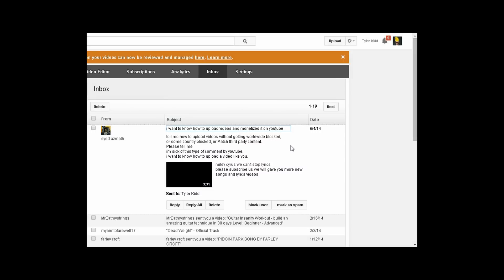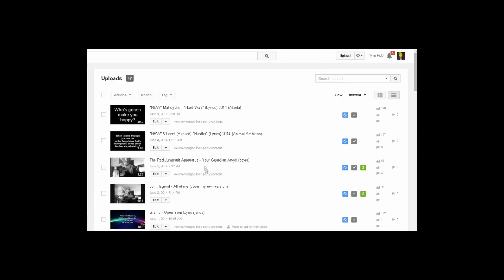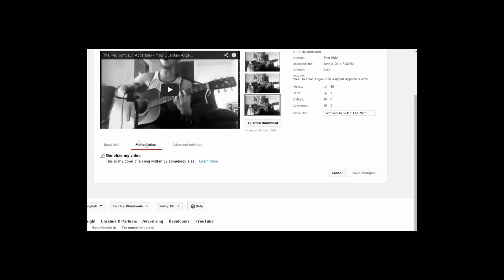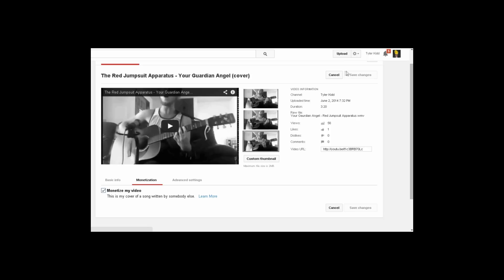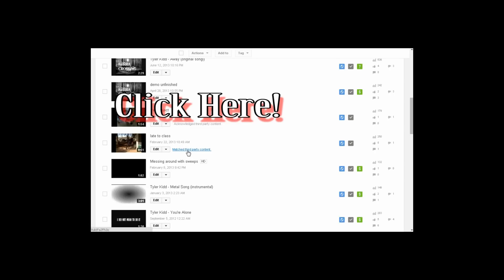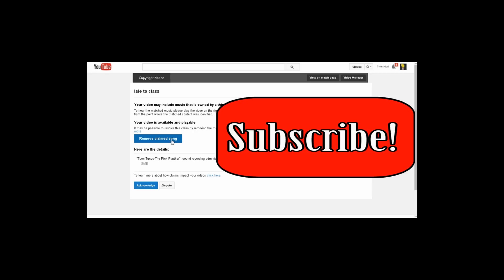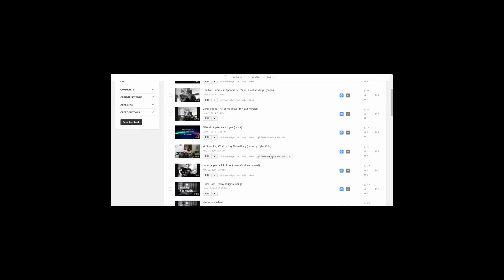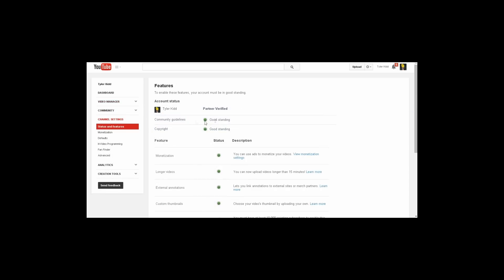HOW TO: "Avoid" Copyright Claimed Videos HD! 2014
Hello, I made this video in response to @syed azmath. It explains how to remove the copyright claim on your videos, same for world wide blocked and third party content. Also explains how to get to you're inbox!! I also apologize for the varying sizes in video display. Im still working on getting it perfect ;P

Time Stamps:

Intro: 0:00
Upload and Monetize videos: 0:45
Remove copyright claim: 2:07
Acknowledge claim: 3:22
Product mention: 4:50
Outro/Entertainment: 5:20

Fan for Laptop that I would recommend (I know its not the same I got the one I had from my grandfathers years ago, if I were to get one now this would be it)

*note*
I hope this video helps you guys out, I know whenever I forget how to do it im gonna watch my own video lol.